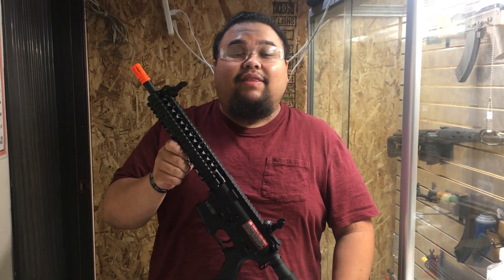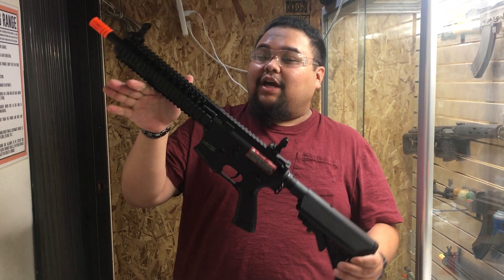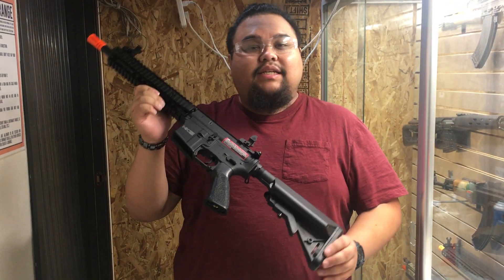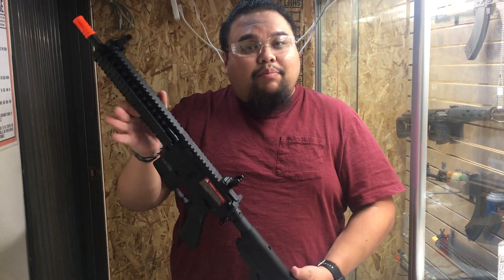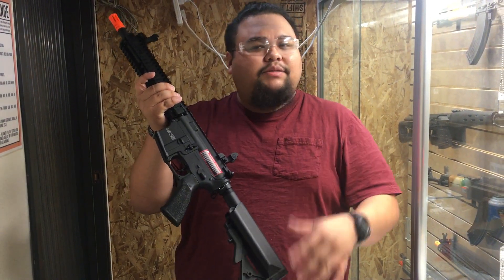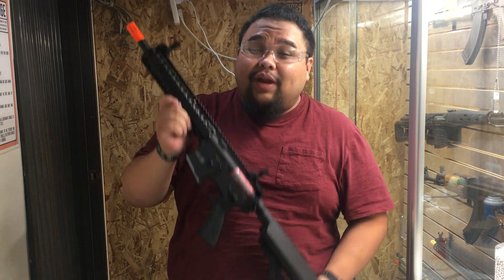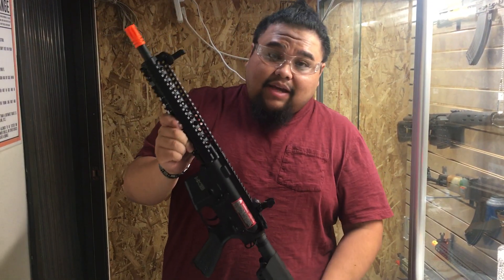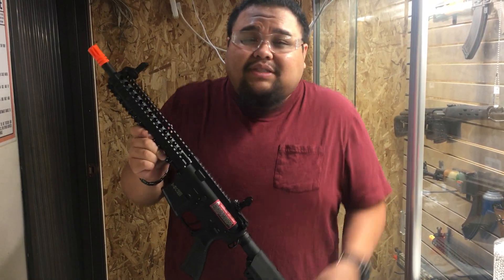Classic Army MK18; Best Deal of the Century?!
Papa Cisco reminds us just how awesome the Classic Army Gen2 Nemesis MK18's really are and that the BOGO deal for this gun that includes the Baba Yaga Hi Capa is like the ultimate deal!